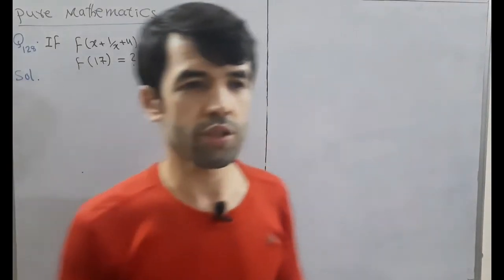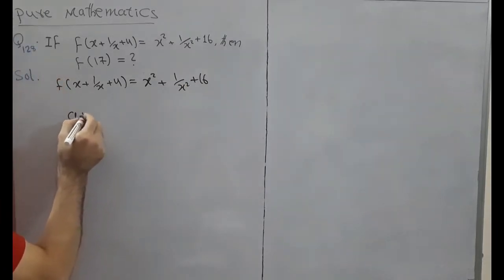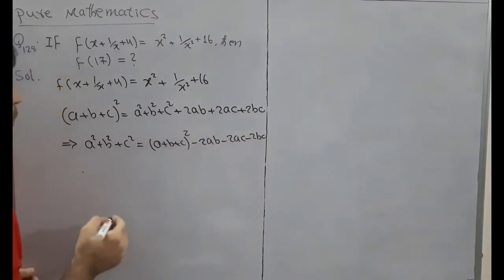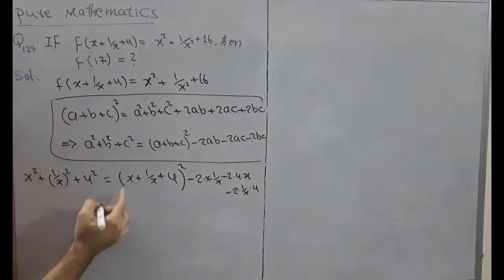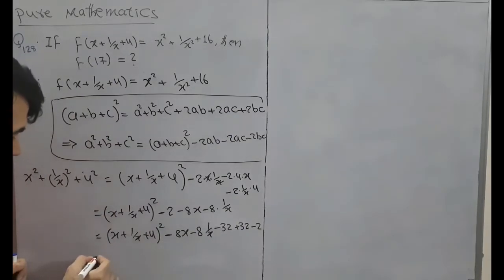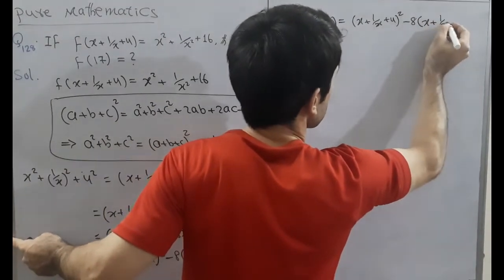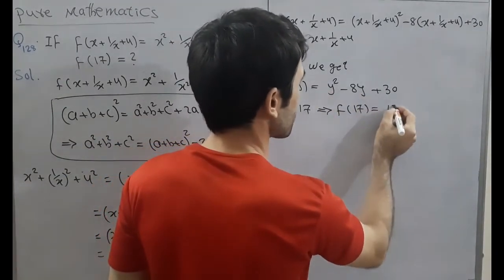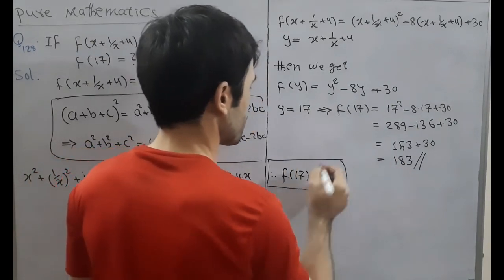Solution of Challenging Math Questions - Q128